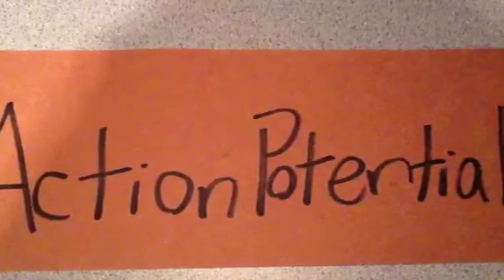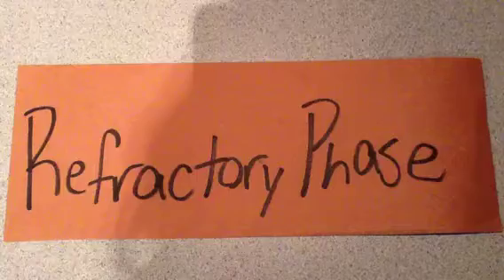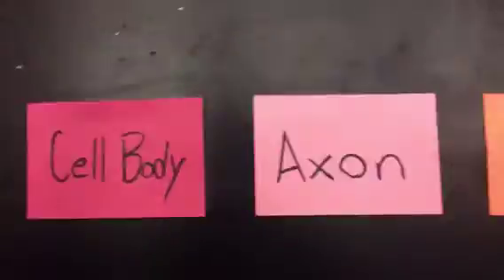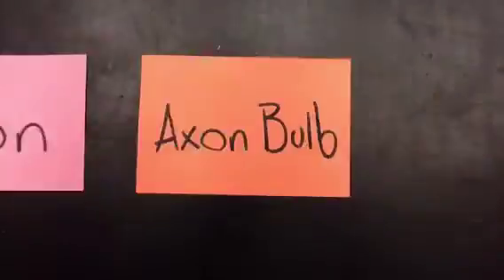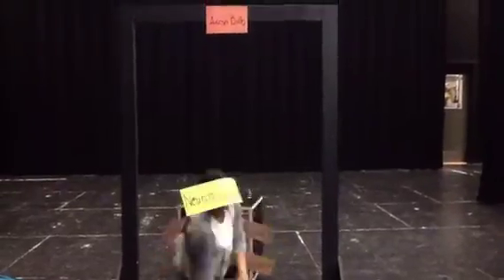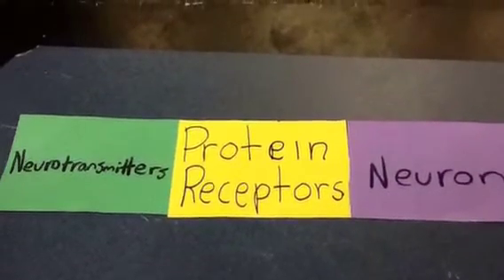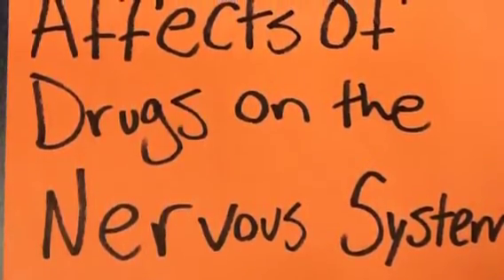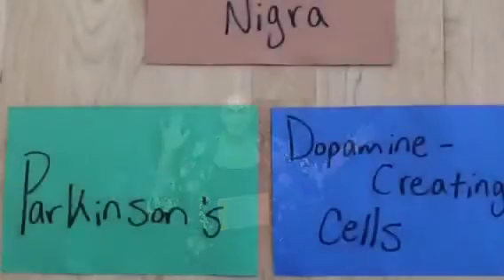The fall of page and dessire